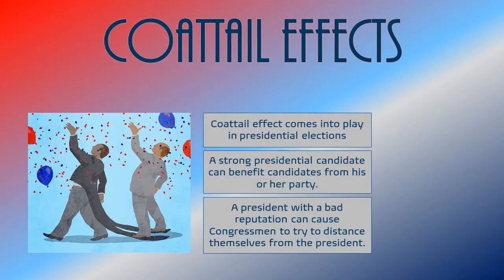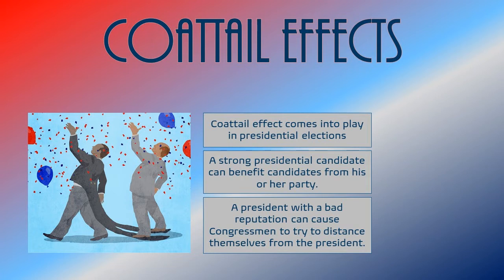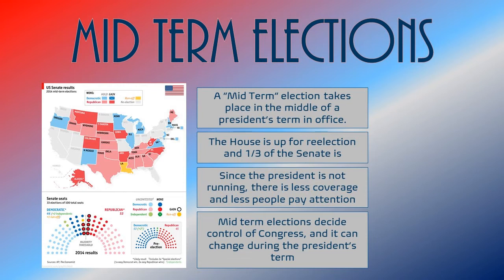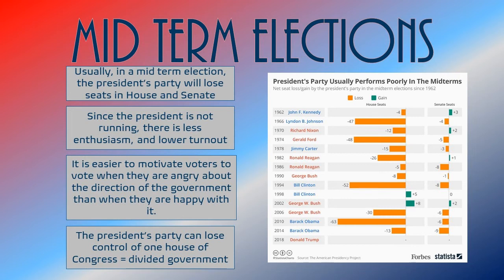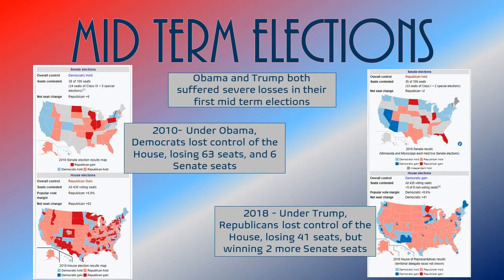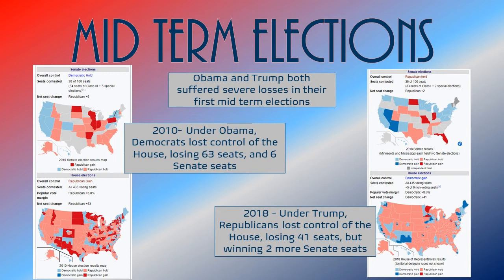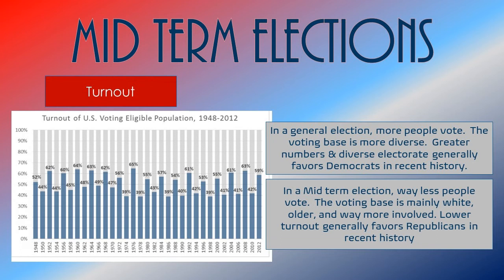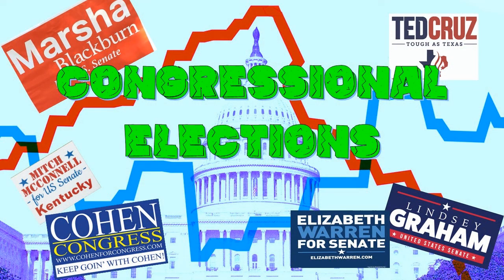2.8 Notes - Part 2 - Mid Term Elections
The first part of 2.7 notes describes the difference between general elections and mid term elections.  Go back and review this as much as you need until you have a solid understanding of these concepts.  We will discuss these in live class time.